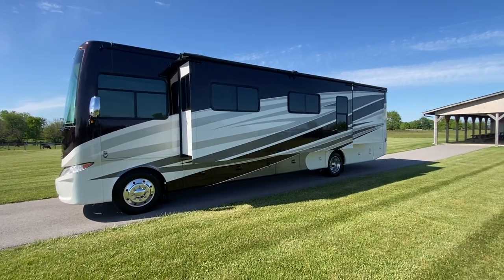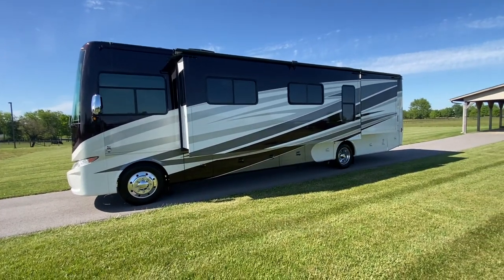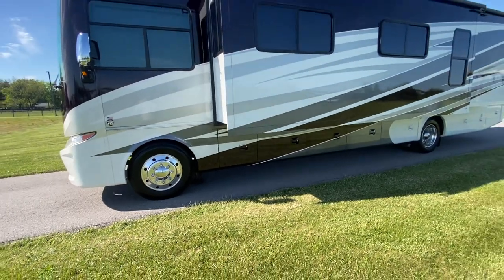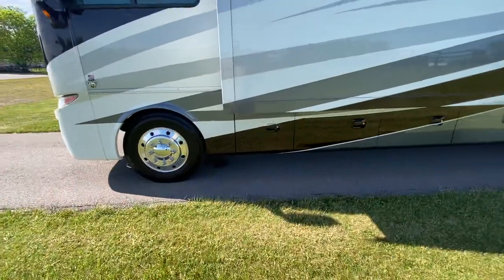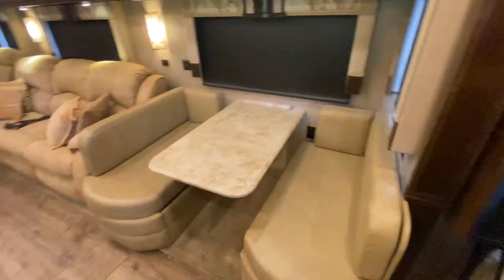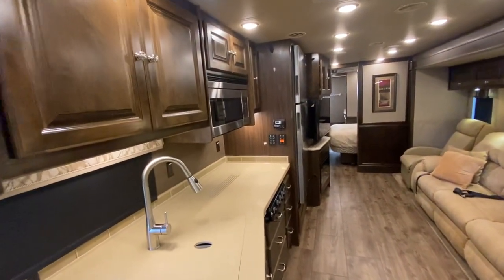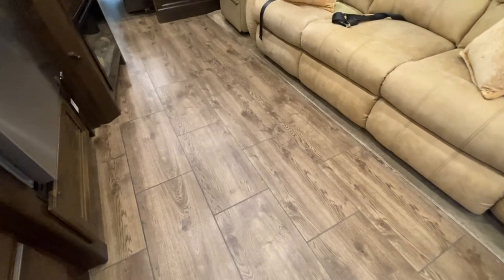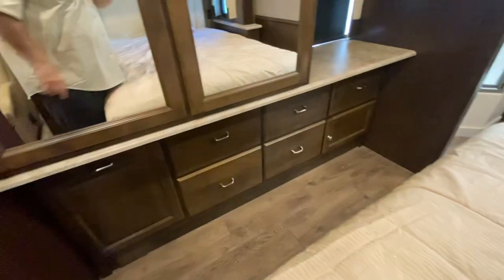Luxury Tiffin Motorhome with a Bathtub 2017 Tiffin Allegro Open road 36 LA (SOLD)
Sewellmotorcoach.com